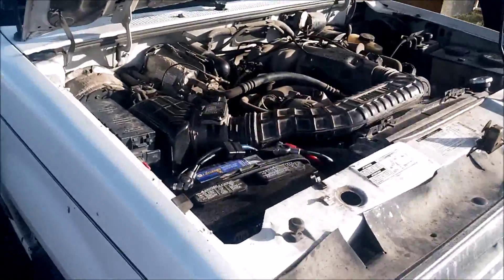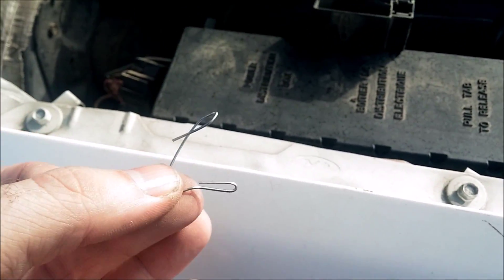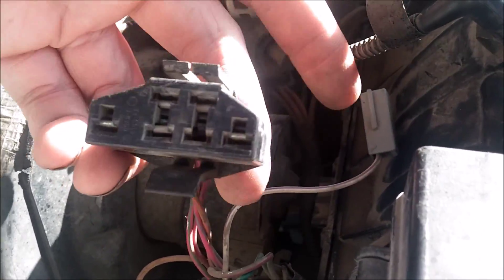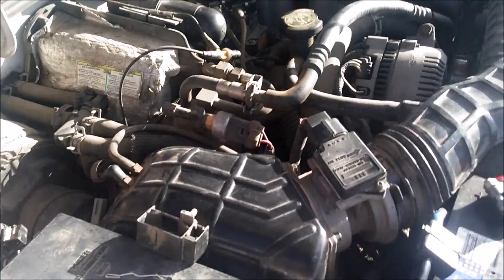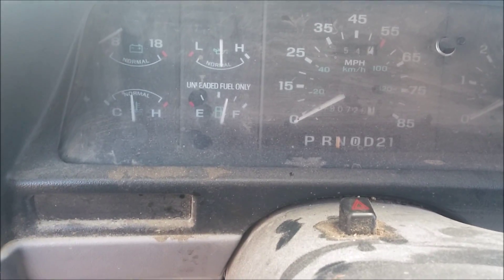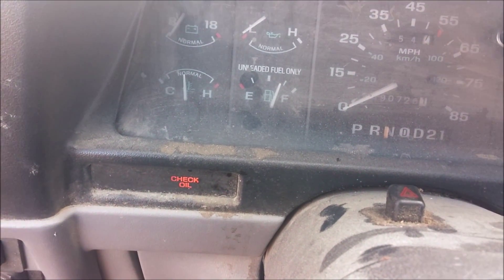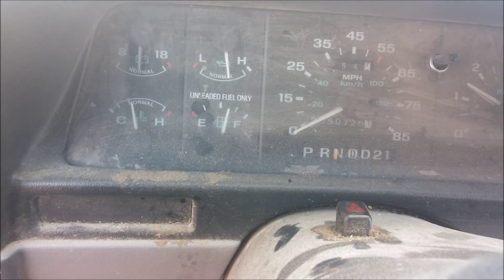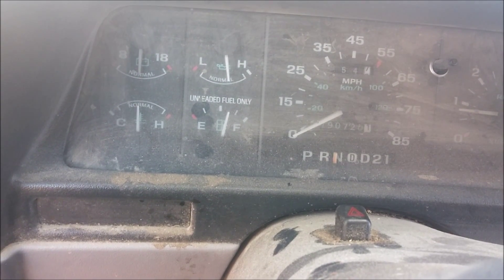1994 Explorer - How to perform KOEO & KOER tests on EEC-IV Fords.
KOEO & KOER tests to pull check engine codes and run diagnostics to find out if something is wrong.